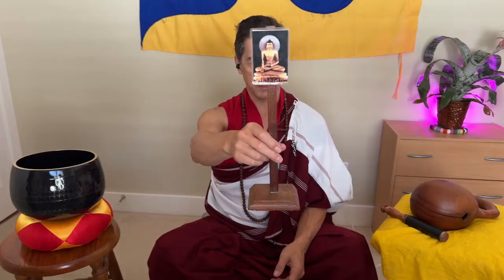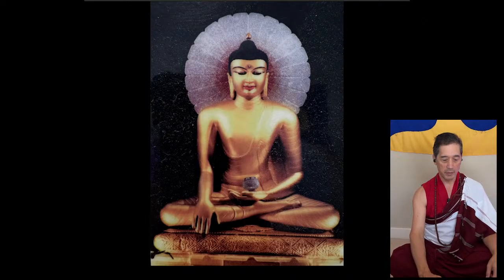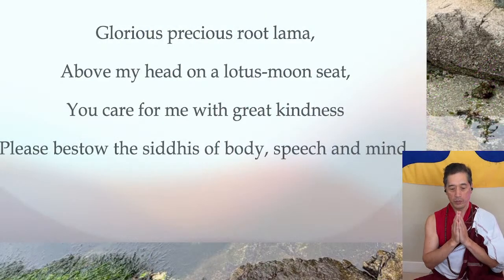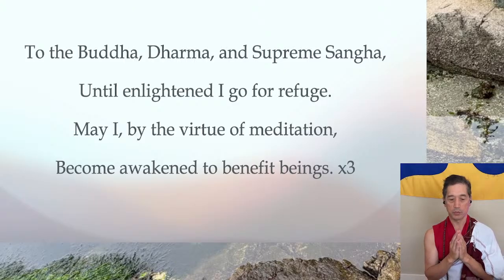Sunday Meditation Course - Day 36- Meditating on mental created objects-Meditating on the deity.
and join us for meditation this Sunday at 10 am PT/1 pm ET/1800 UT.

This is a 45 min weekly meditation course that you can join here on YouTube Livestream or Via Zoom. If you want to attend the Zoom meeting please follow this link: